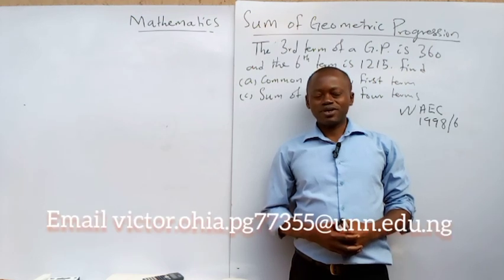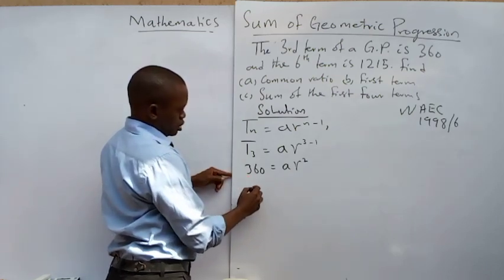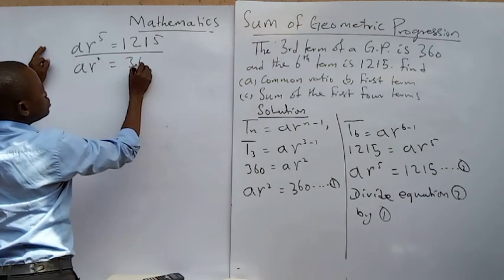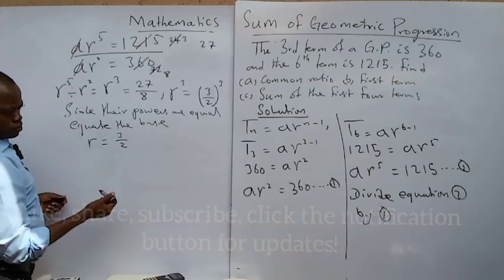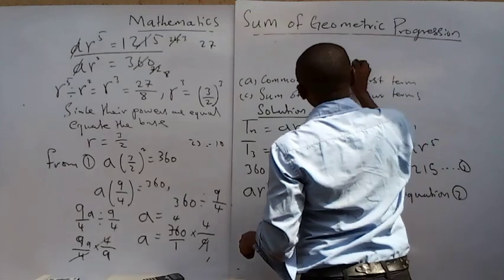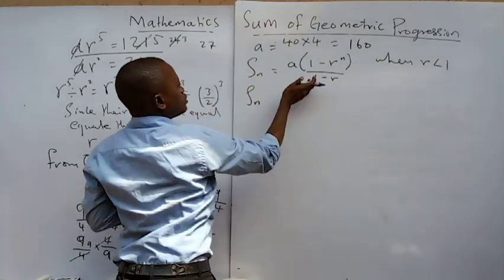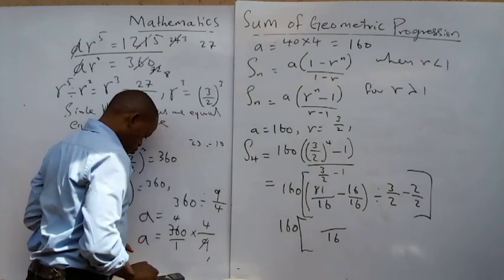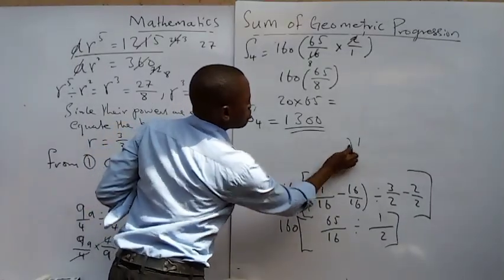SEQUENCE CLASS 18, CRITICAL WAEC QUESTION ON GEOMETRIC PROGRESSION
The general mathematical expression for calculating the unknown values in a geometric sequence is always used in simplifying problems emanating from geometric progression.@victorohia739